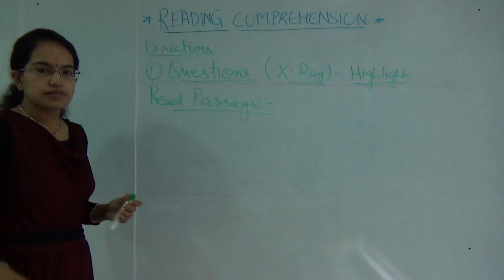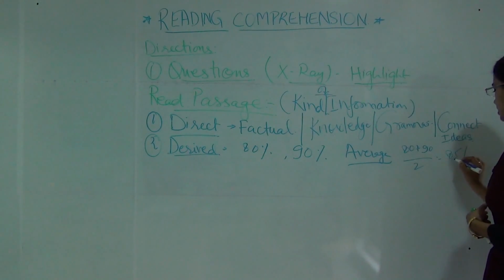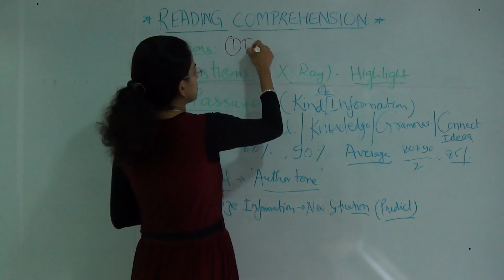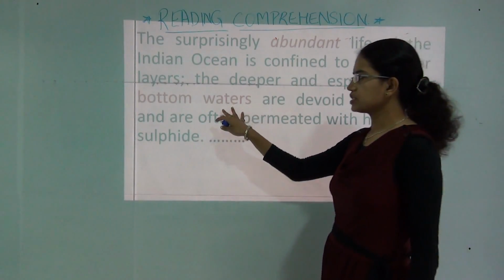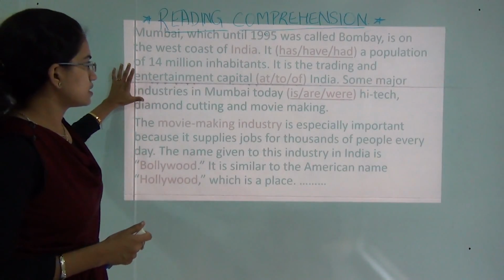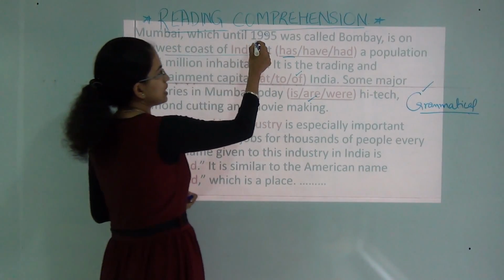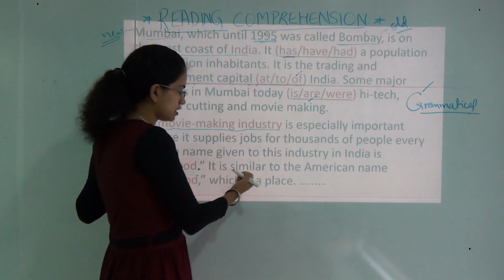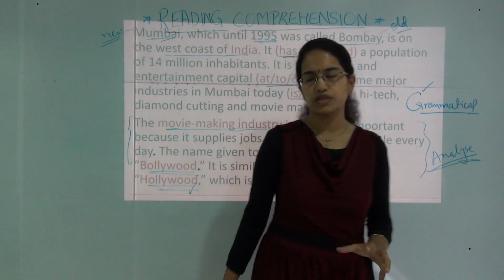1 Key to Unlock Success in Reading Comprehension Questions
Reading Comprehension questions should be attempted by not reading the passage thoroughly but by doing a quick X-ray of the questions first and then moving to the passage and highlighting the major points believes Dr. Manishika Jain.